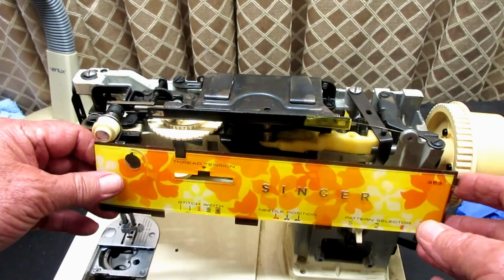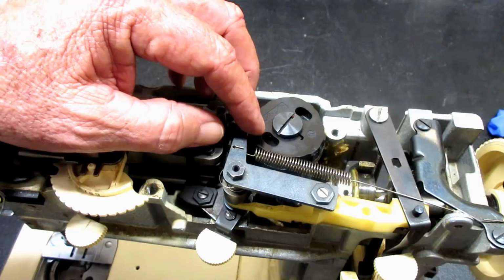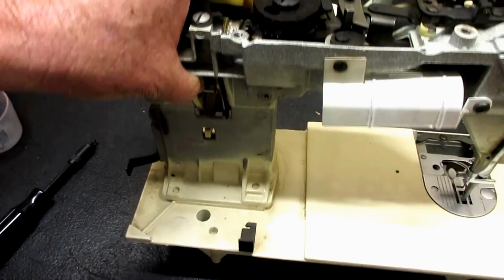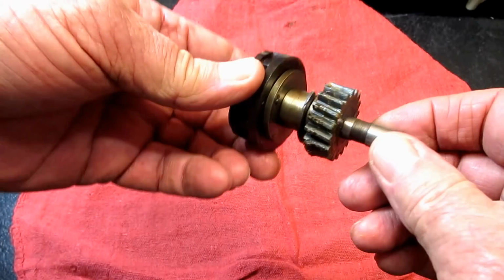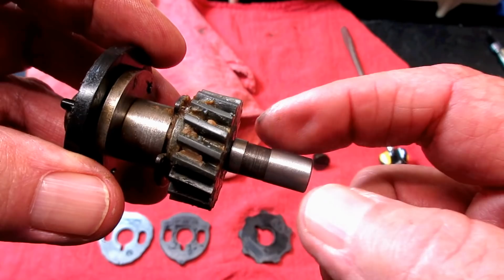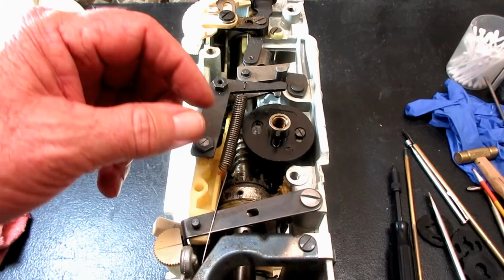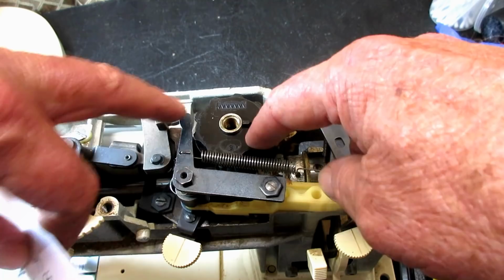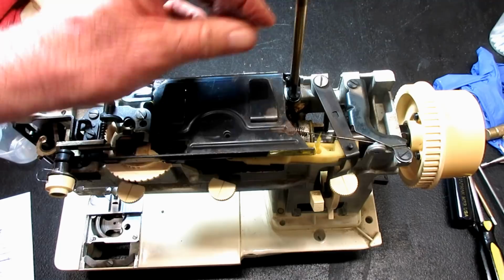How to Remove & Replace the Camstack on the Singer Model 353 Genie Sewing Machine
How to remove and replace the camstack on the Singer model 353 & 354 Genie & Starlet sewing machines. A Tutorial with close-up video and clear audio. How to eliminate binding or play in the gear mesh. Removing the handle plate. Do it yourself.